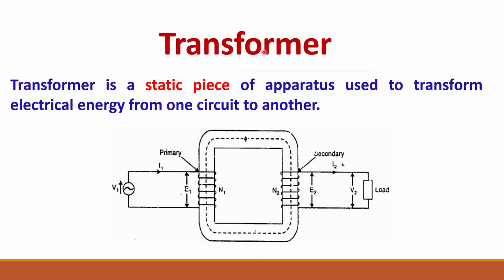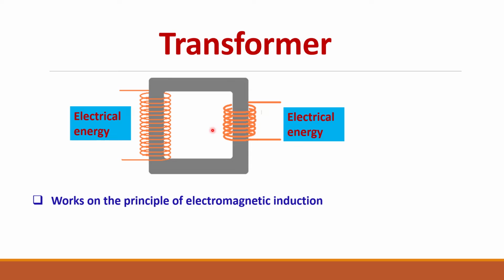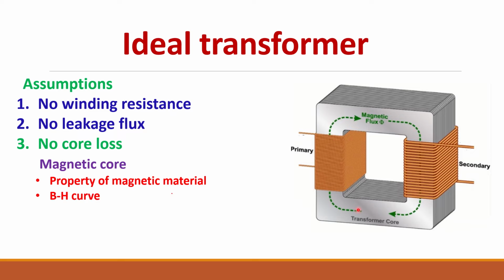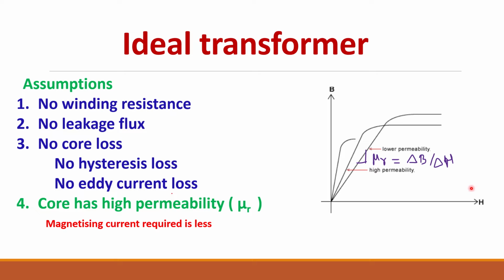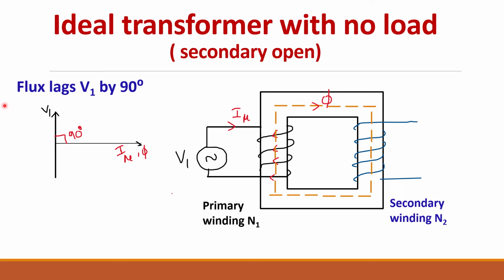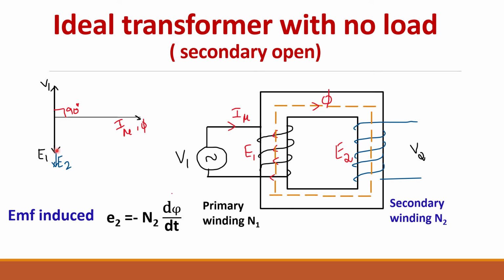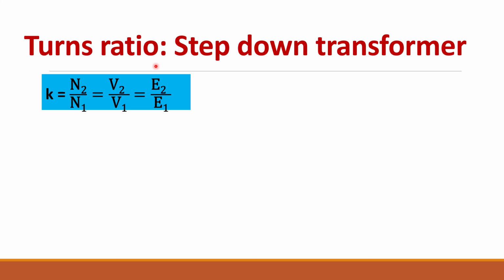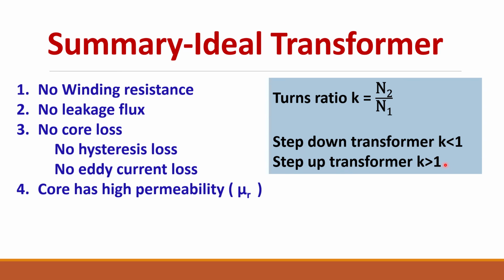Ideal transformer|Emf equation|phasor diagram|Electrical machines|Ch 2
Transformers are static devices that are used to transfer the electricity from one circuit to another.
Transformers are of 2 types
1. step up transformer
2. Step down transformer
The characteristicsa of ideal transformer are
no winding resistance
no leakage flux
no core loss- no hysteresis and eddy current loss
high permeability
phasor diagram of an ideal transformer under no load condition
Ideal transformer emf equation
emf equation of a transformer
turns ratio of step up transformer